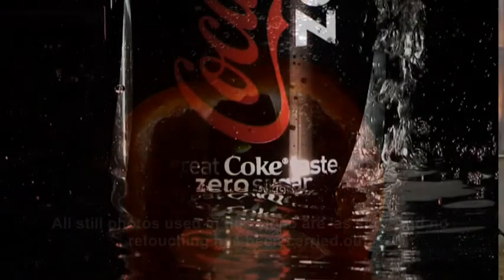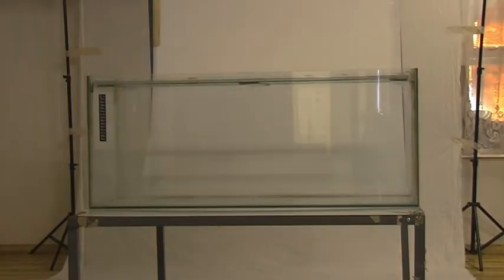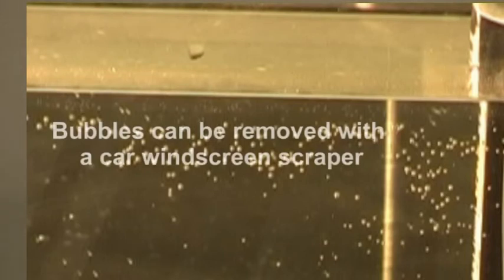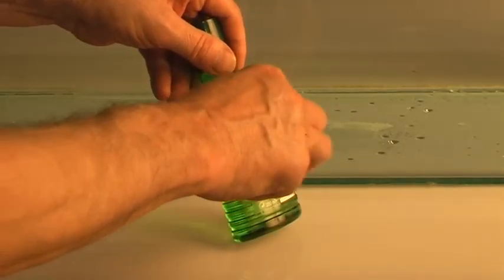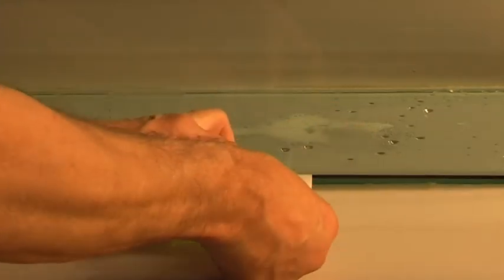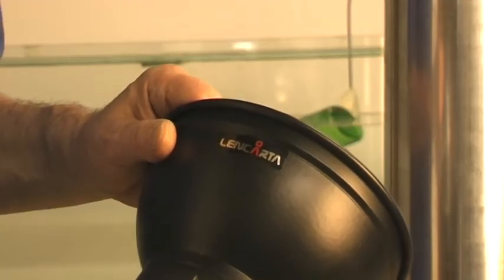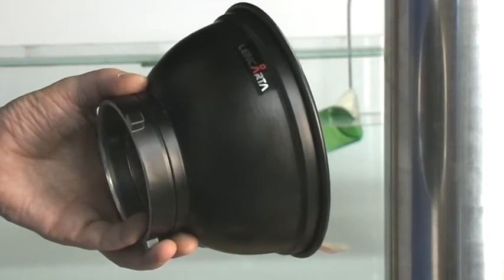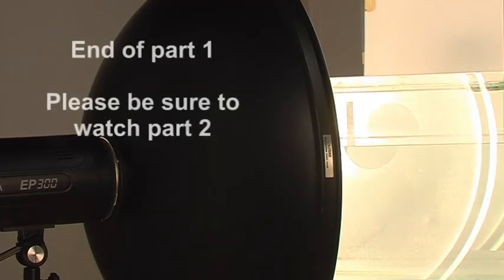Underwater product photography part 1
How to take underwater product shots part 1
Part 1 of a 2 part video on photographing products underwater, by Garry Edwards